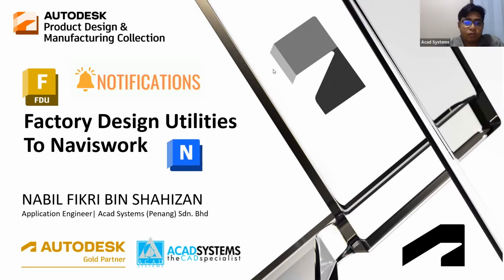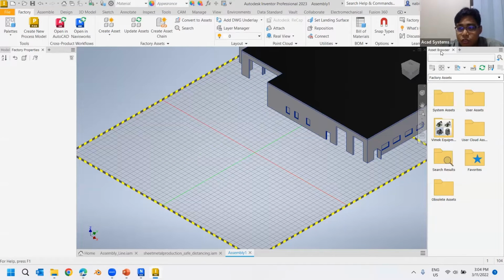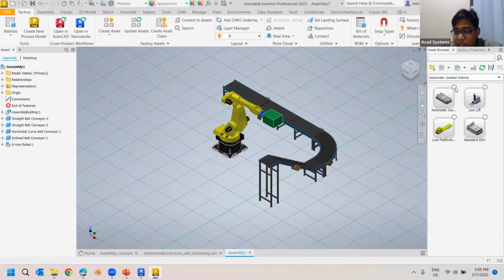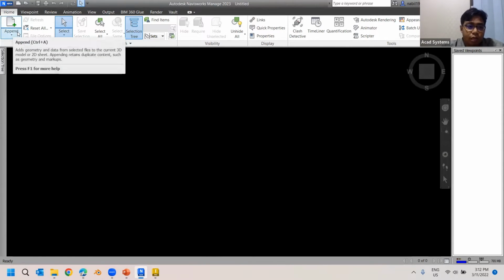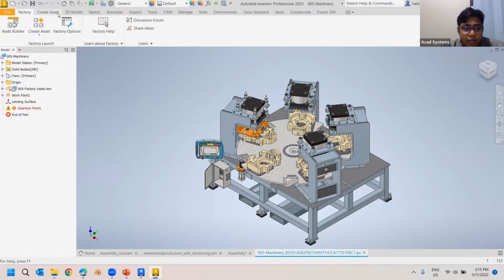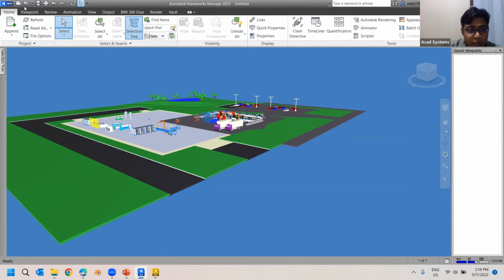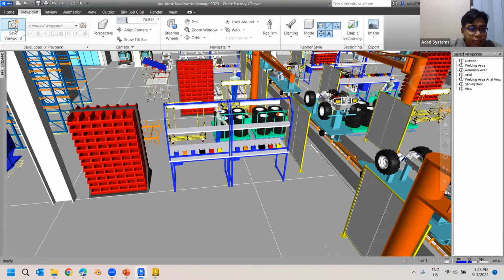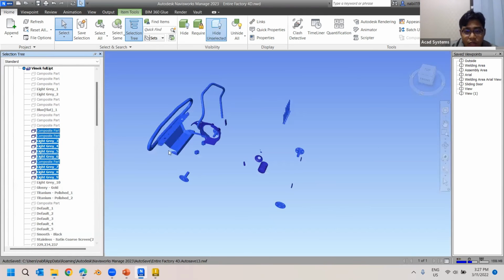Inventor Factory Design to Naviswork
Who Should Attend: “Product Design Manufacturing Collection” user that needs to check large assemblies file in created by Inventor (e.g. mechanical engineers, building layout designers, factory planner.)

Factory design and Naviswork are two separate software to achieve different thing. Factory design to do production layout planning and Naviswork is for review and do clash detective.
With inventor factory design you can design, organize and rearrange where the machine, workstation or conveyer is located. Let’s say you already finish designing the factory layout model, and you want to make sure the area is set perfectly with the rest of the level/factory building. Now you can use Naviswork to measure, markup and check for possible clashes in the area.

This Free Online Lesson will go through the basics of factory design and follow it to import into Naviswork for validation.